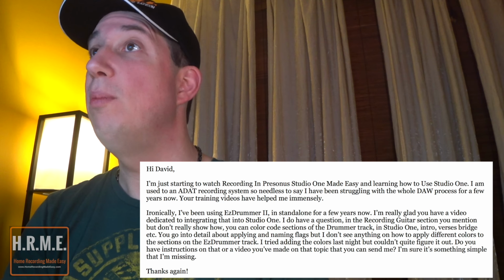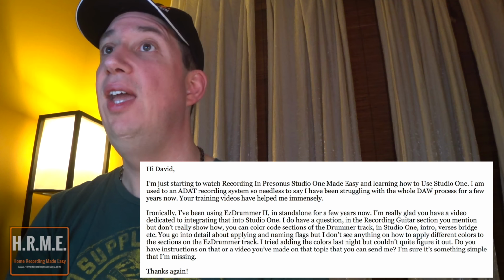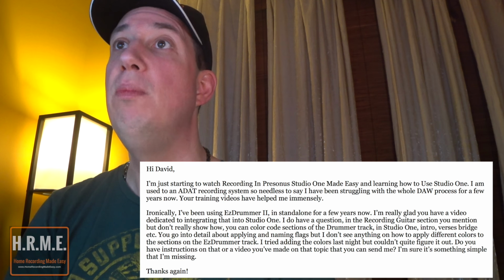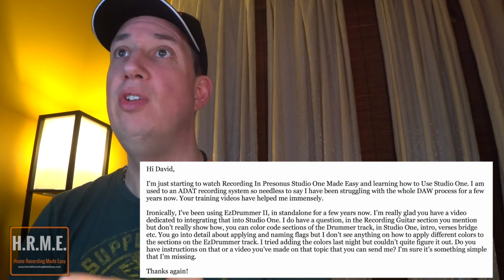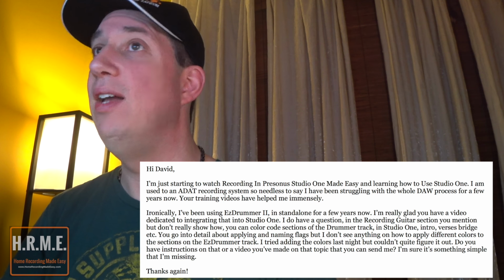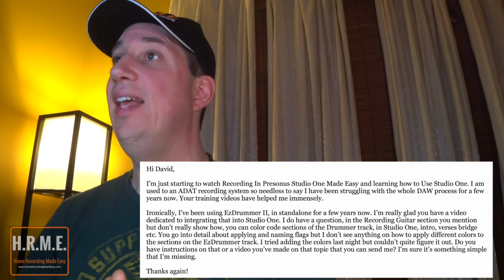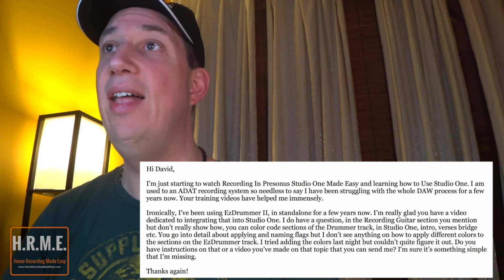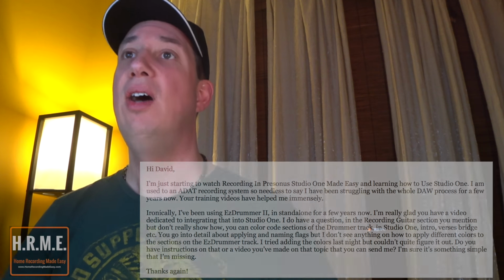Recording Studio Info - Coffee & Questions w/David #8 - HomeRecordingMadeEasy.com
Enjoy Episode #12 of "questions & Coffee" with David!